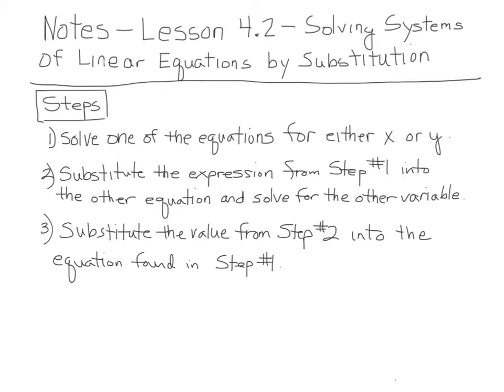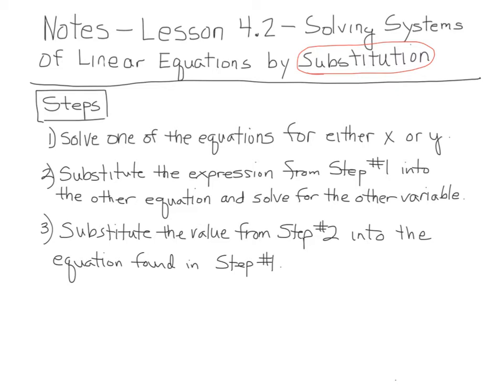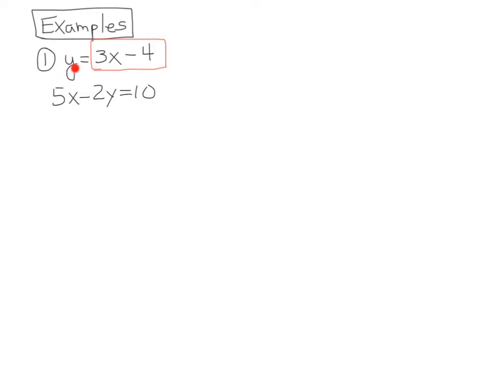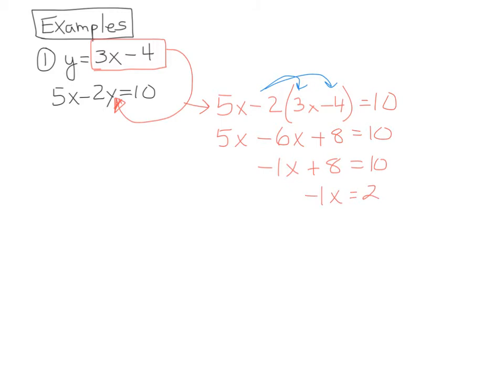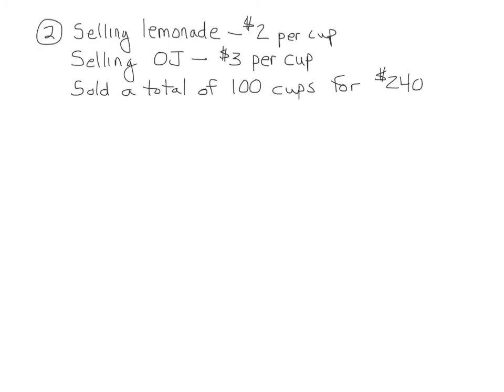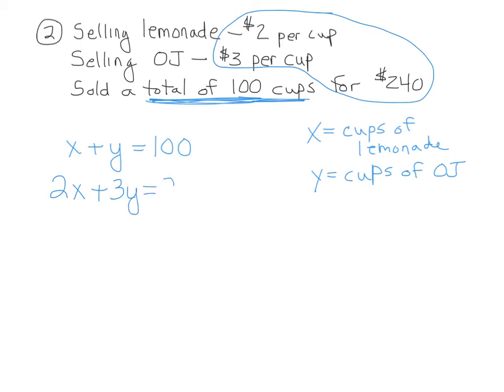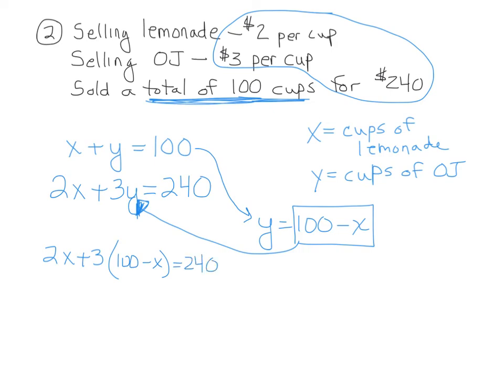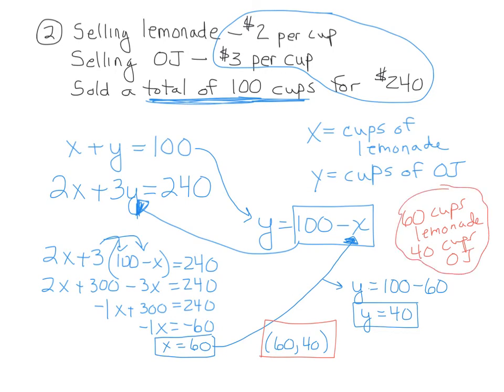Alg 1 Notes Lesson 4.2 Solving Linear Equations using Substitution